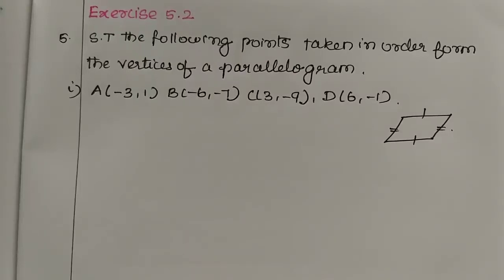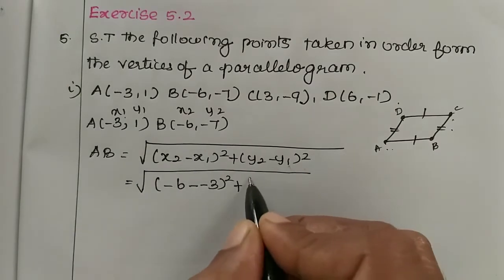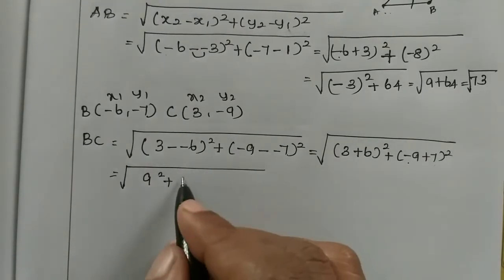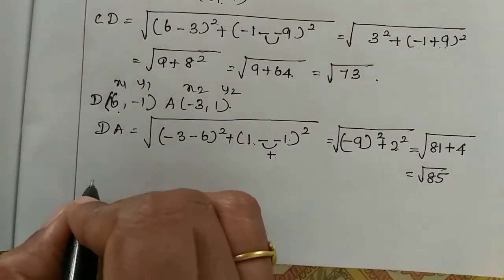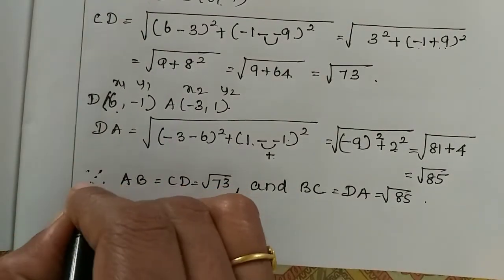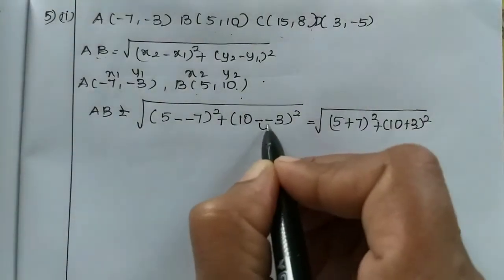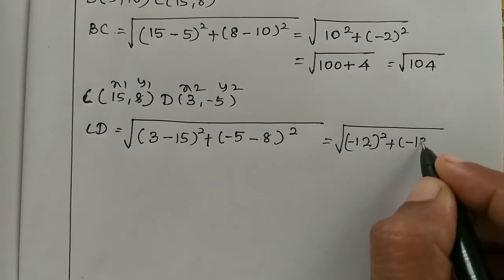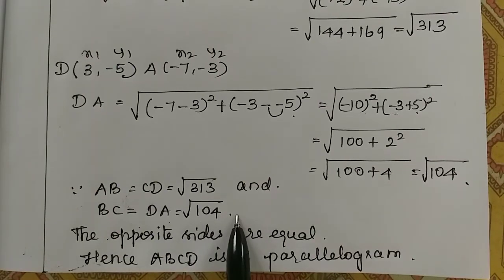Sum 5 Exercise 5.2 Class 9 Coordinate geometry Tamilnadu Samacheer maths Nithyaganesh Maths